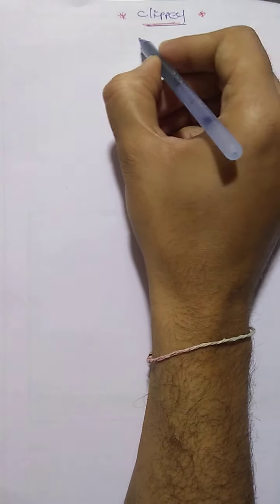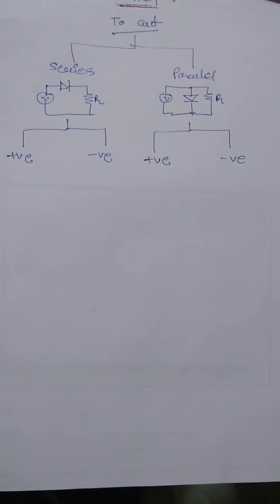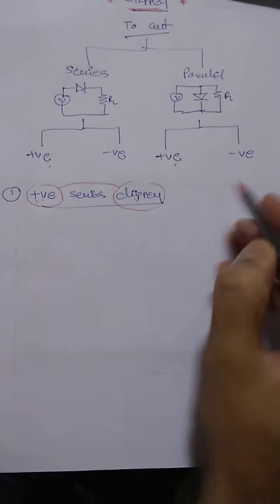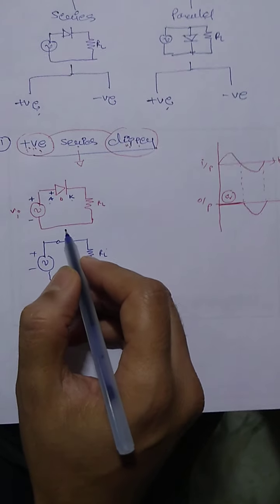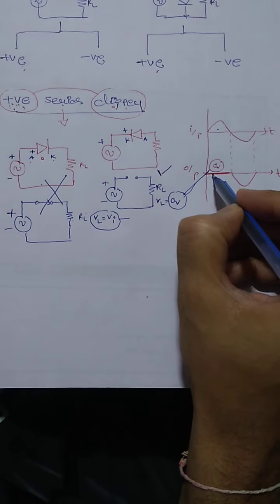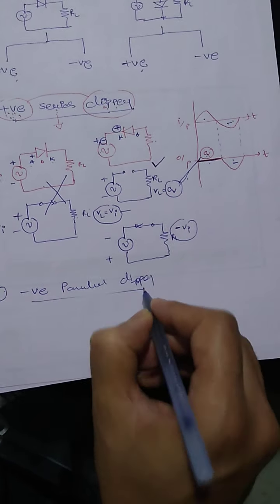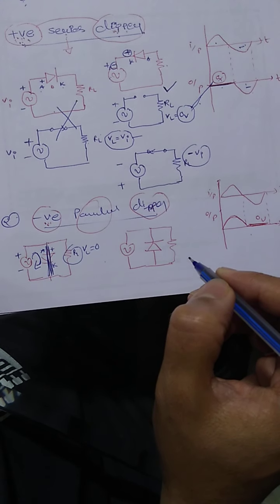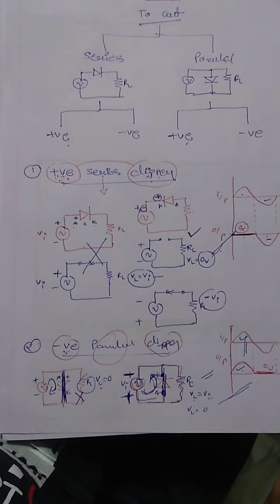Clipper | Part 1 | Basics of Clipper Circuits | Basic Electronics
By this video tutorial you can design your own circuit based on the definition of any questions related clipper circuits.
You will also learn difference between all four types of clipper circuits.